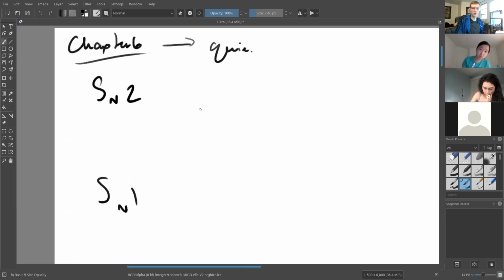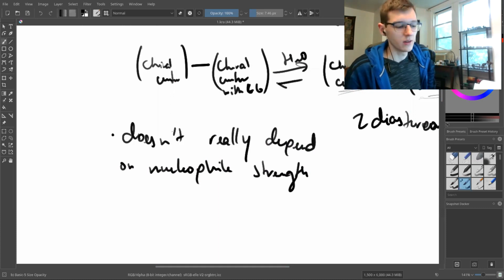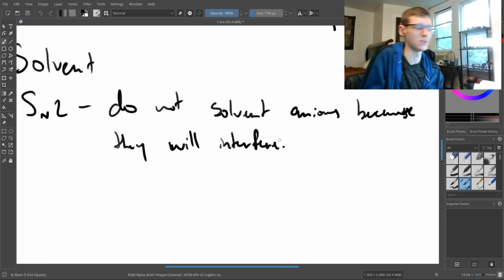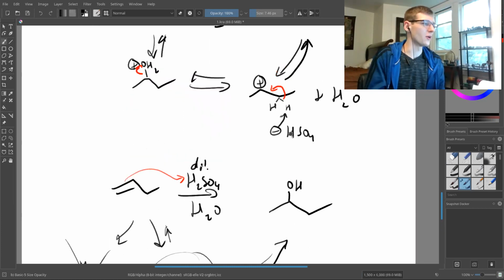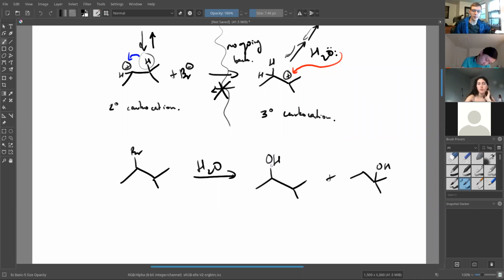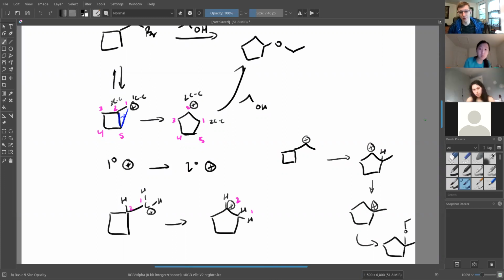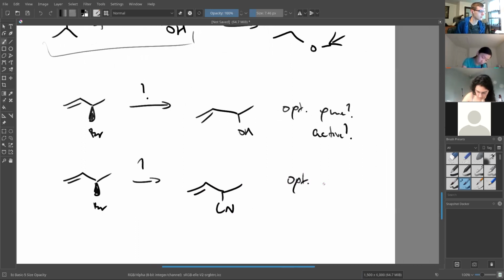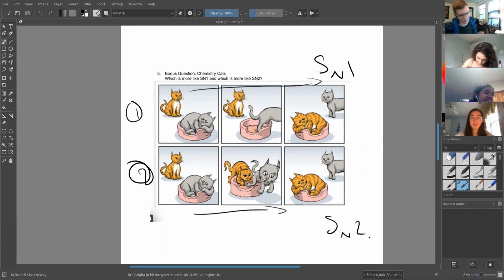Chem241 fall 2020 workshop 5